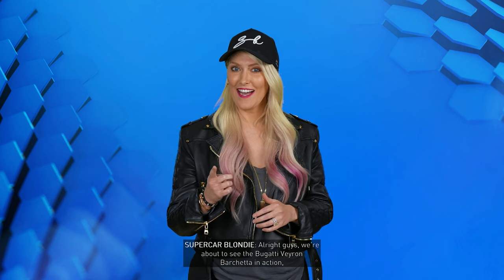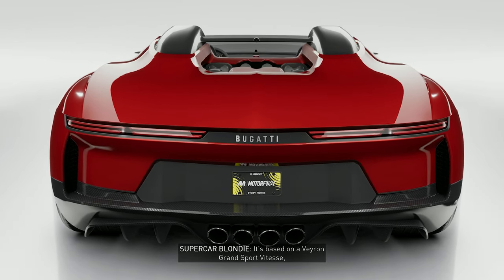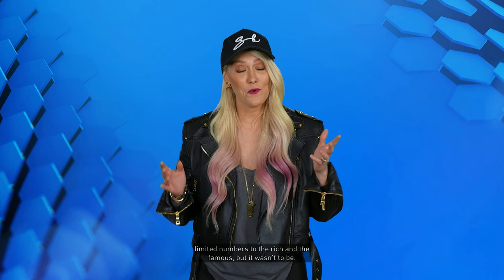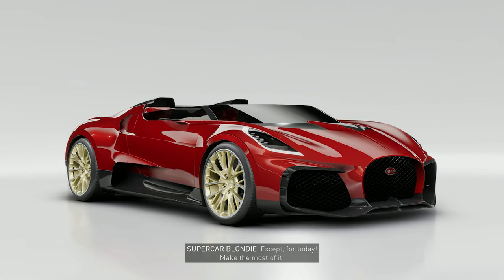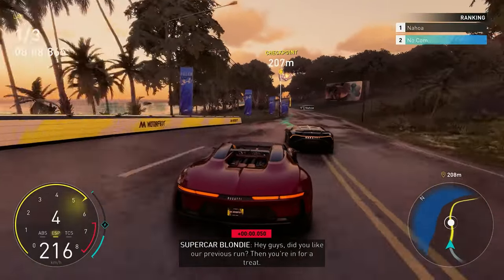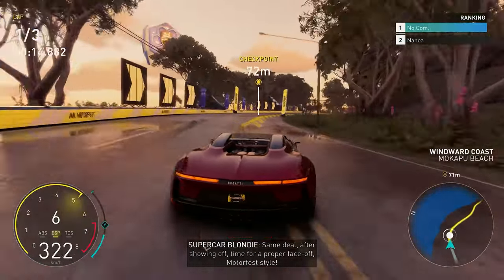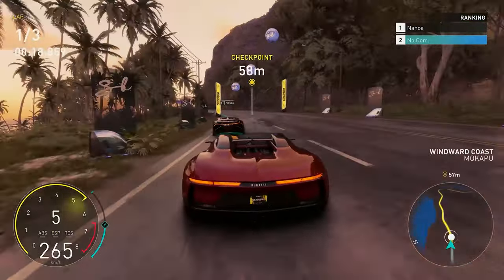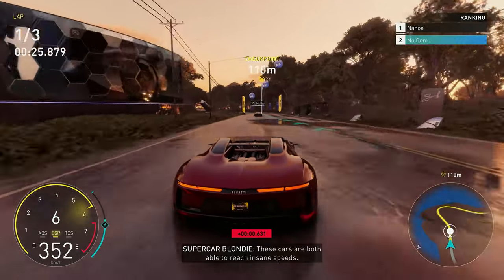The Crew Motorfest - Dream Duel : Veyron vs Noire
The Crew Motorfest - Dream Duel
Veyron vs Noire
Hypercar
Bugatti